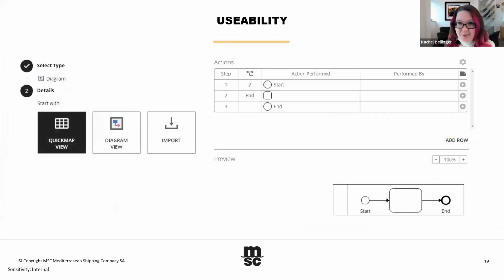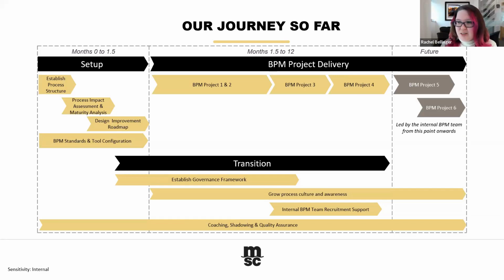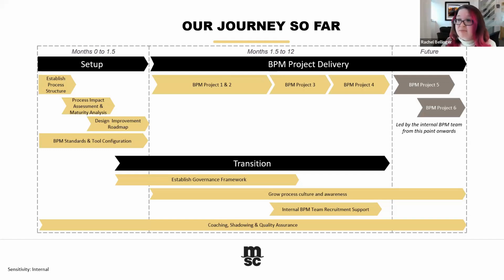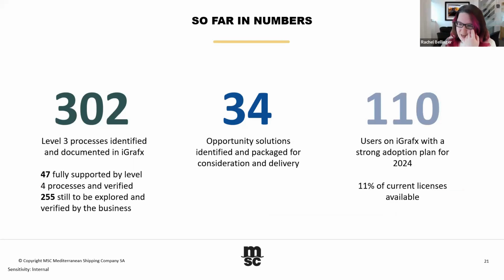Process Mapping Tool Research - Using Quick Map for Increased Time to Value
Are you tired of the complexity and time-consuming nature of traditional process mapping tools?

Join us as we dive into the Quick Map feature offered by iGrafx.

In this webinar clip, Rachel Bellinger, Quality Manager at MSC UK, shares her journey from grappling with traditional tools like Visio to discovering the user-friendly Quick Map ability within iGrafx. Learn how QuickMap empowers anyone to effortlessly create detailed process maps by simply inputting daily tasks, eliminating the need for extensive technical skills.

Watch the full recording of our MSC webinar for an in-depth exploration of QuickMap and its transformative impact on time to insight.